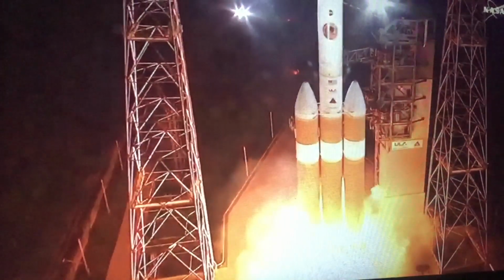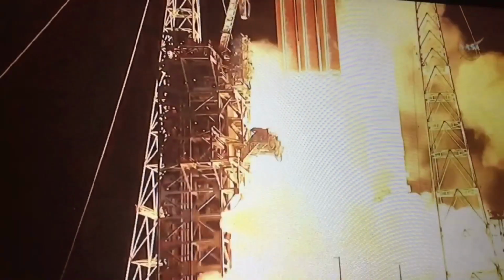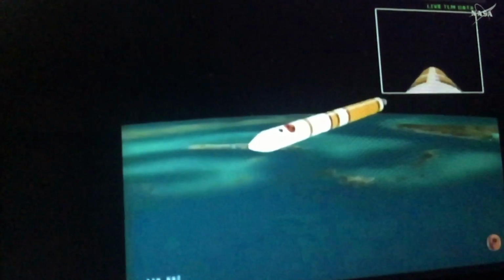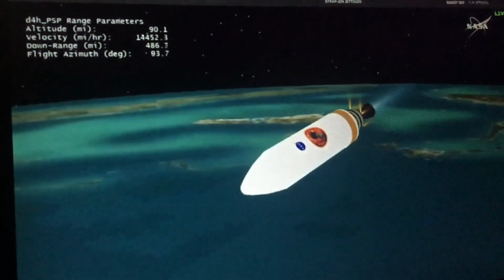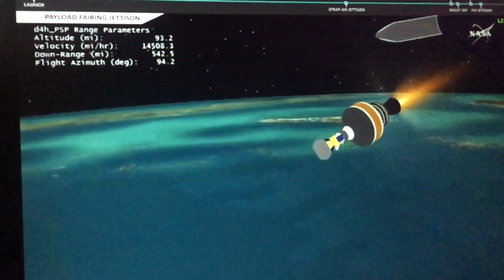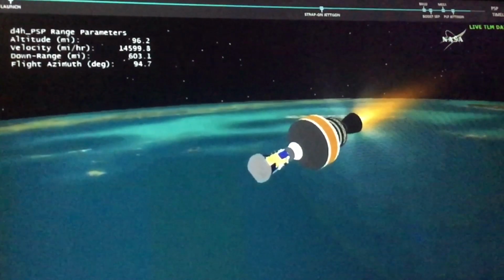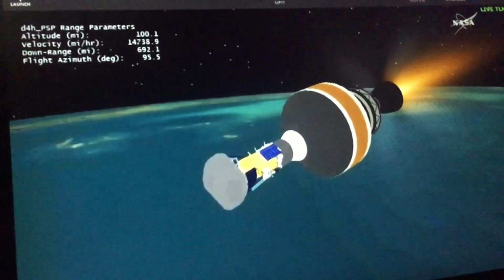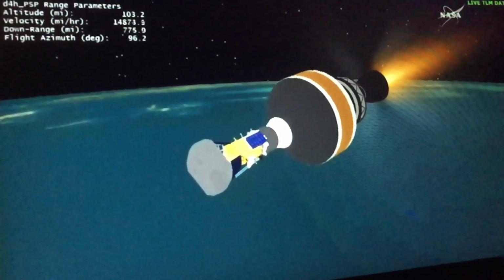Delta IV Heavy launches NASA’s Parker Solar Probe Mission to the Sun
SunDay is a good day to launch the Parker Solar Probe. This is a historic mission to measure our primary star, the Sun.